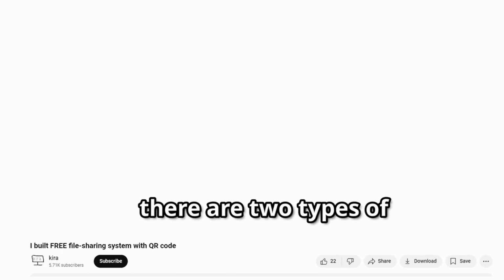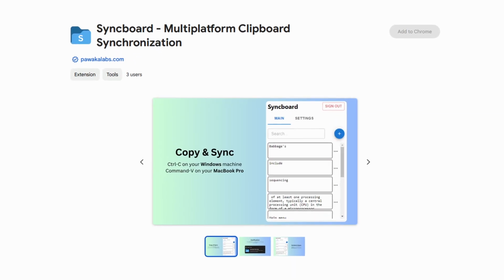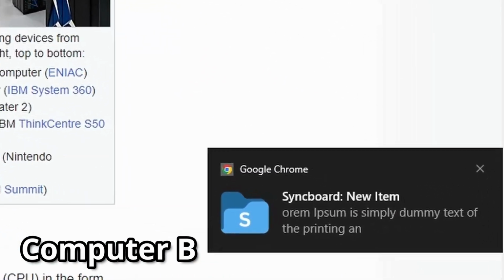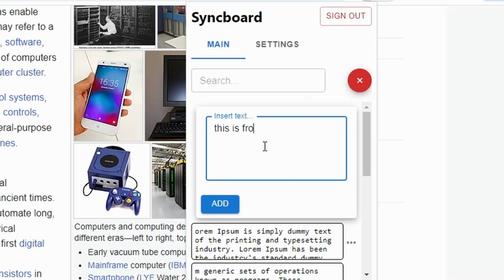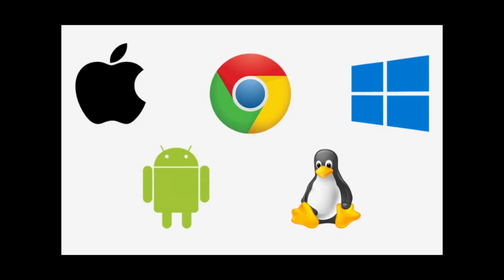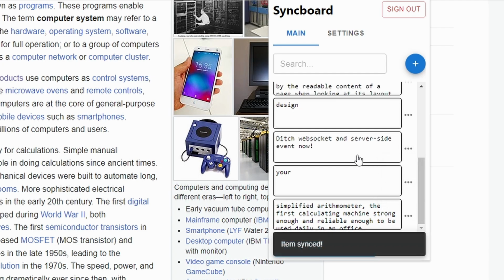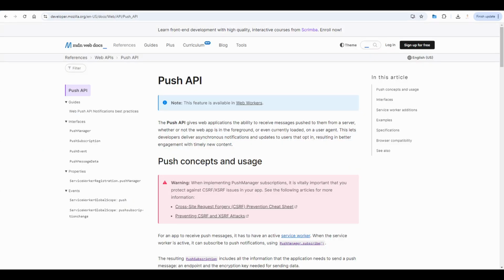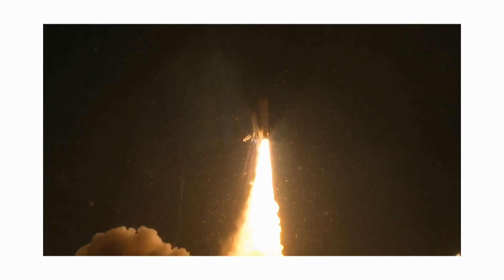I Created a Chrome Extension That Syncs Your Clipboard in Real Time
Syncboard on 🔝